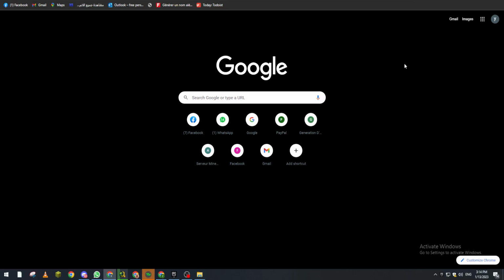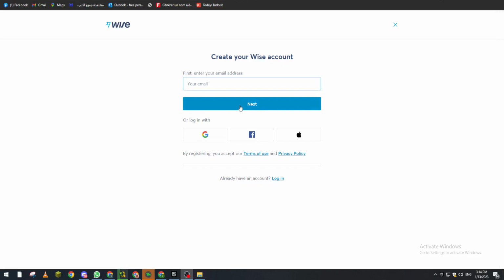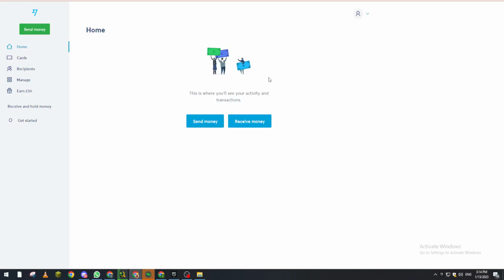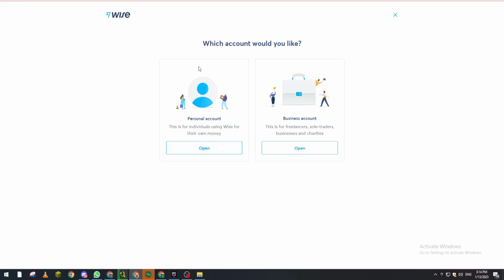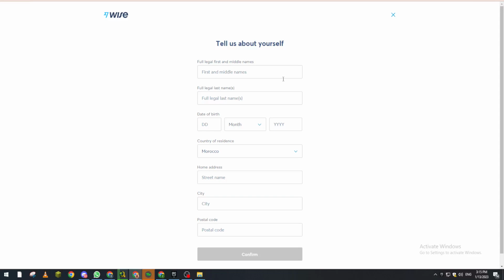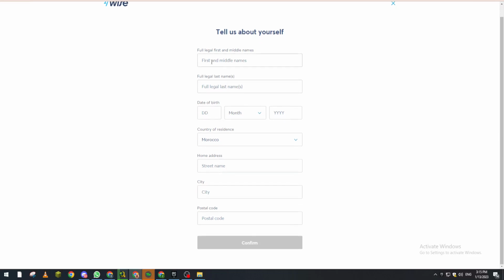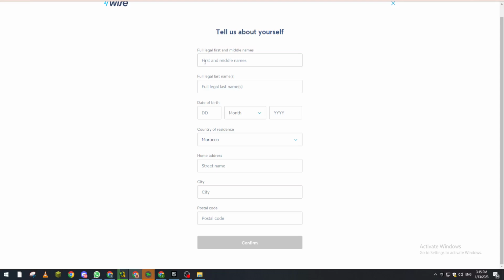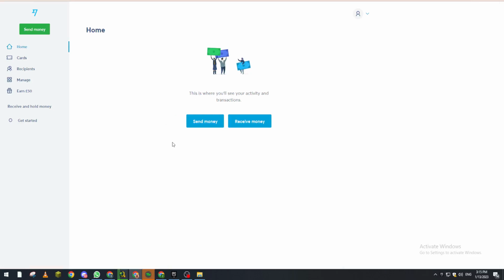How To Deposit Cash Wise Tutorial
Today we Talk about deposit cash on wise,how to deposit cash on wise,how to use transferwise,wise money transfer,wise account